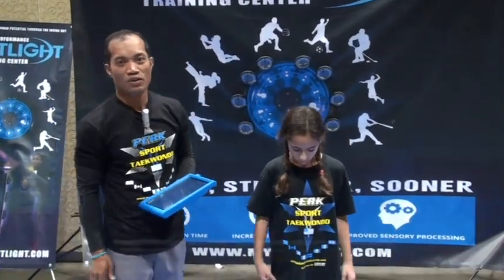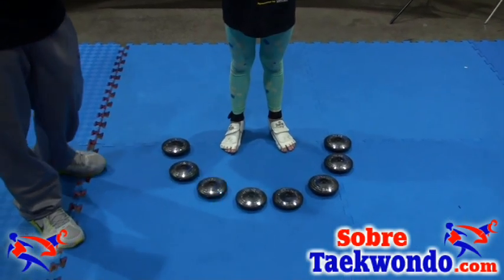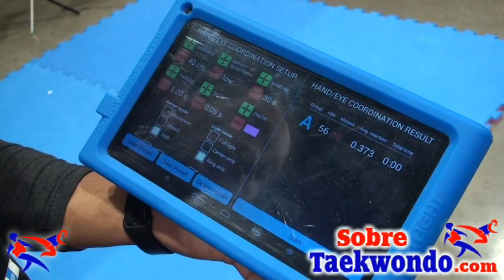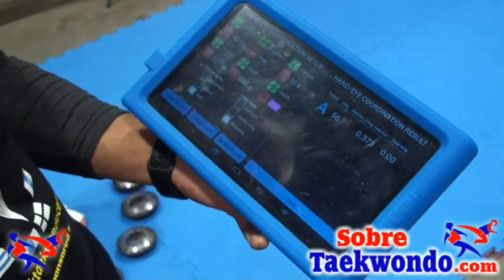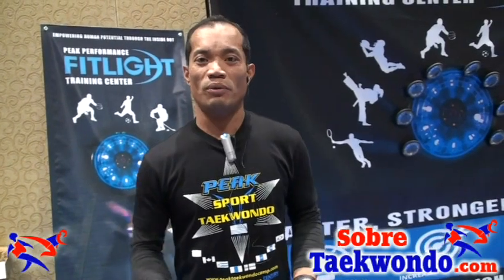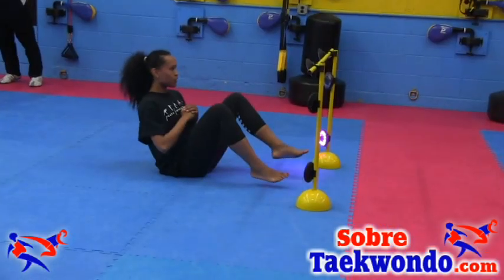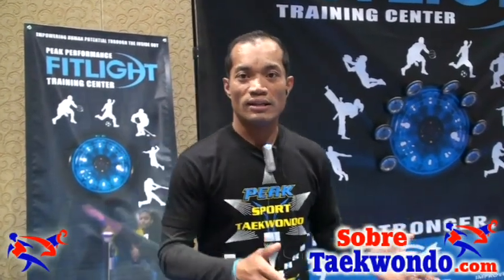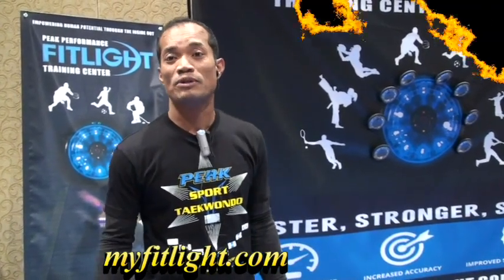Fitlight Trainer system for taekwondo athletes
Coach Tom Chea explains in this video how this system can be used in taekwondo training.

Fitlight Trainer is a wireless electronic training system composed of 8 RGB LED lights controlled by a tablet and a combination of hardware, software. The lights are used as the stimulus signal so that the person moves their limbs on them until they are turned off.